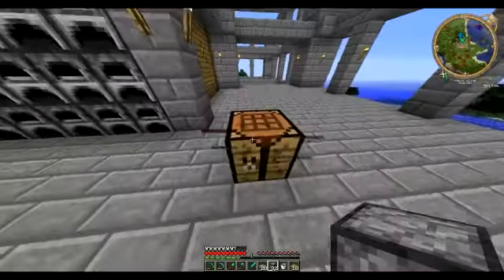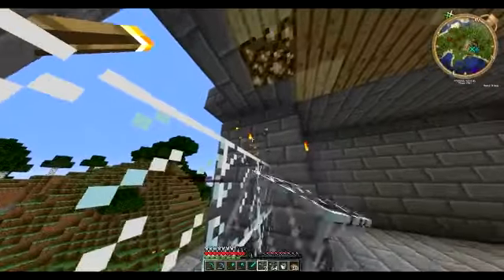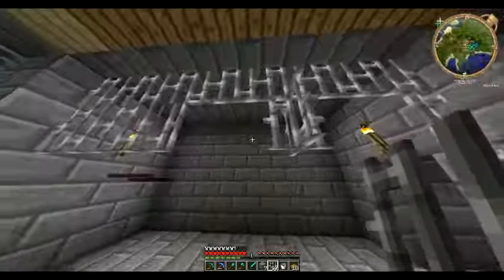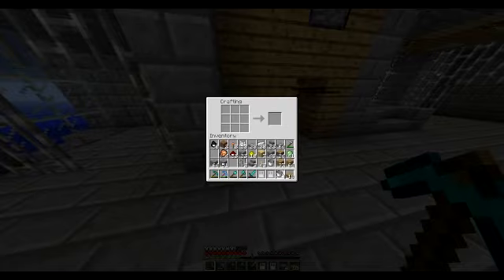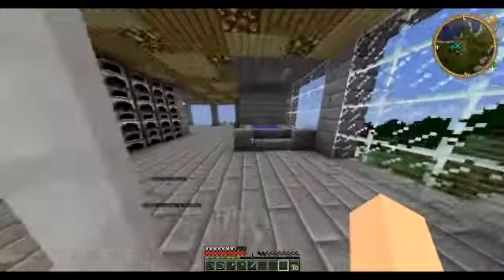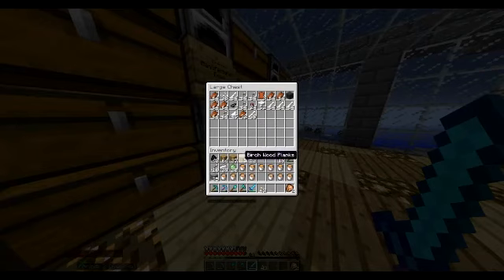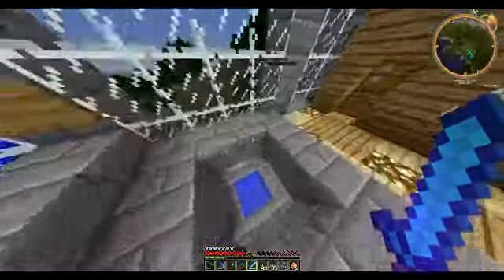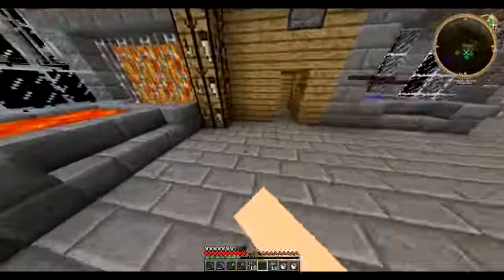MineCraft Let's Play || Episode 35 : Furnace Room Lava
Wow stacking buckets is pretty alright.